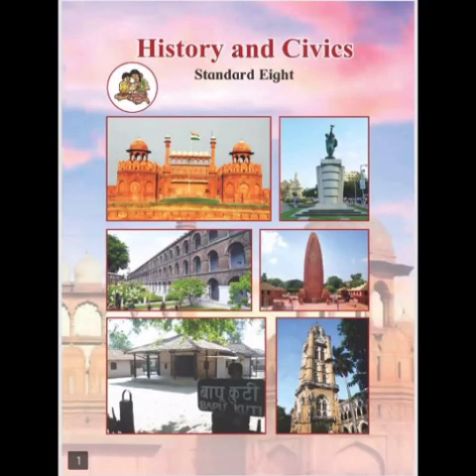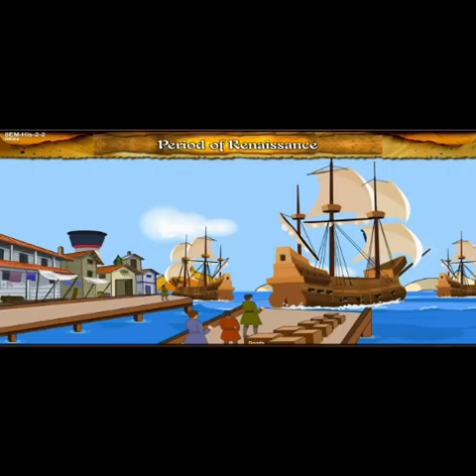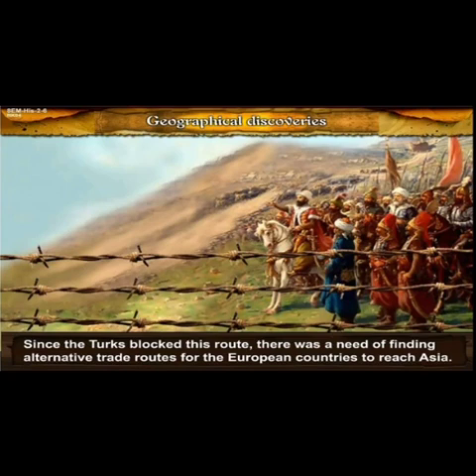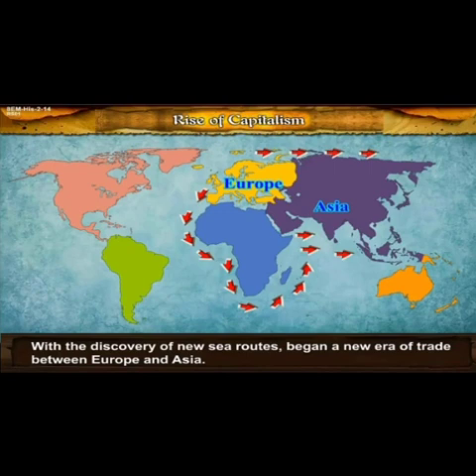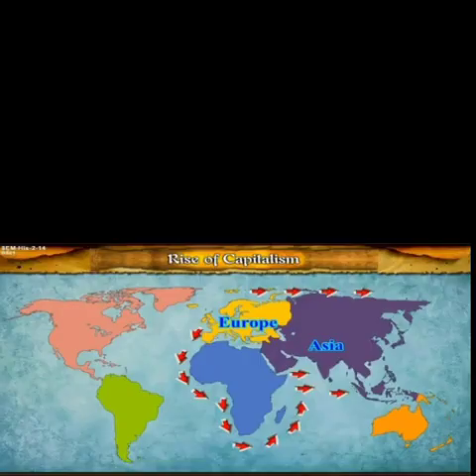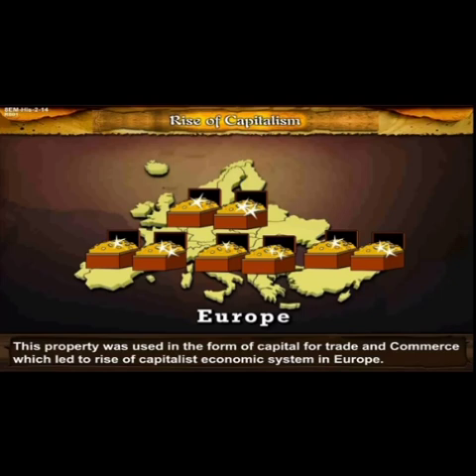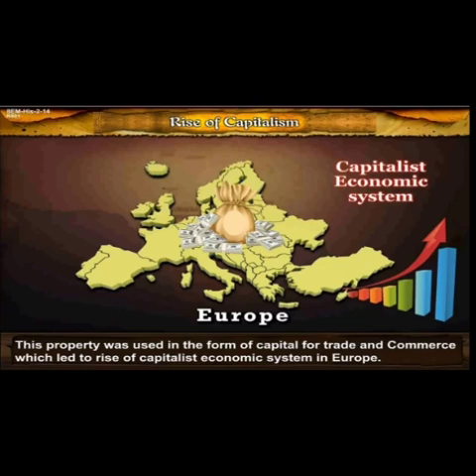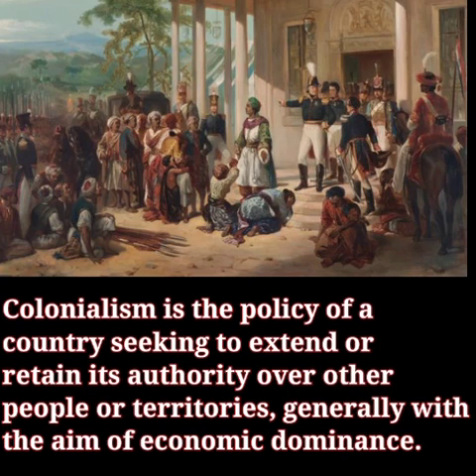1 July 2020